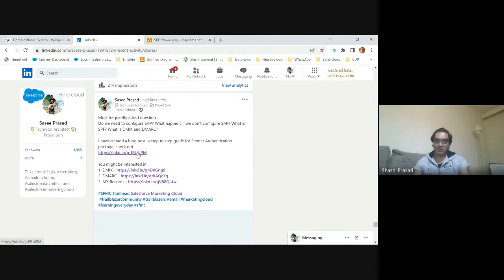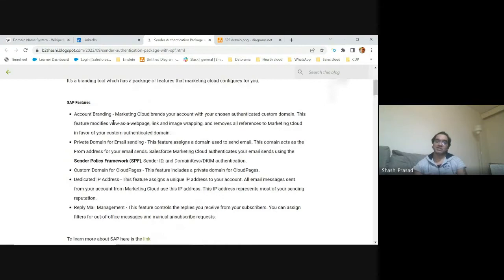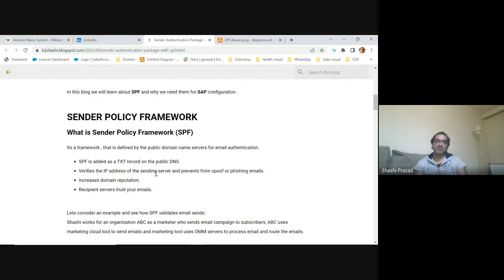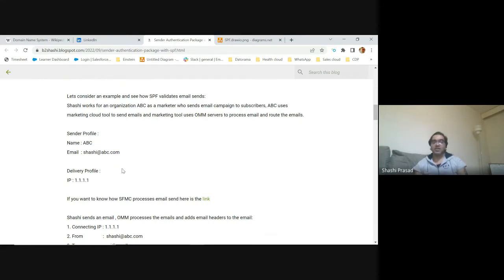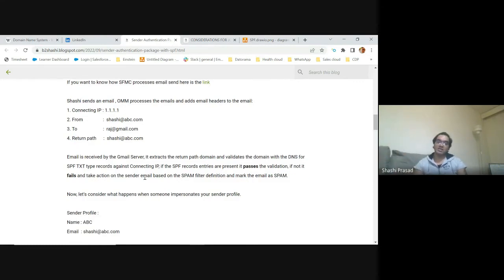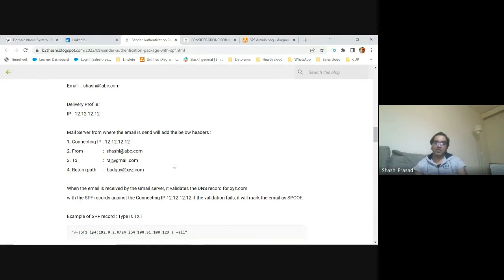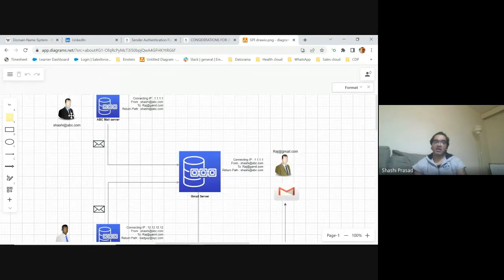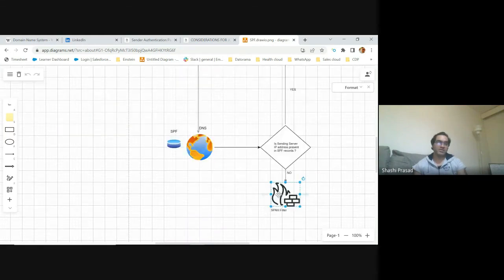Sender Policy Framework (SPF)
In this video, we explain *Sender Policy Framework (SPF)* and how configuring it can improve your email deliverability and security in *Salesforce Marketing Cloud (SFMC)*. SPF helps prevent email spoofing and phishing by verifying which servers are authorized to send emails on behalf of your domain. Learn how SPF works, why it's essential for your SFMC campaigns, and the key benefits it brings to your email marketing strategy.

What You'll Learn:
- What is SPF and how it works in email authentication.
- The advantages of using SPF in Salesforce Marketing Cloud.
- How SPF helps protect your domain from email spoofing and phishing attacks.
- How SPF can improve email deliverability and sender reputation.
- Best practices for setting up SPF records for SFMC.

Setting up SPF for your SFMC campaigns is crucial to protecting your domain and ensuring your emails reach your subscribers' inboxes. Whether you’re new to email authentication or looking to improve your email security, this video provides everything you need to know!